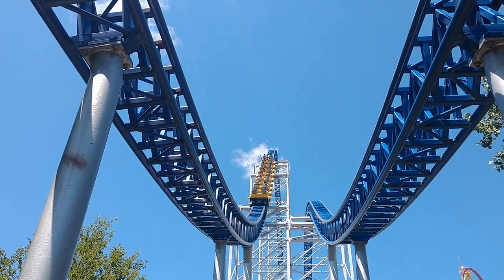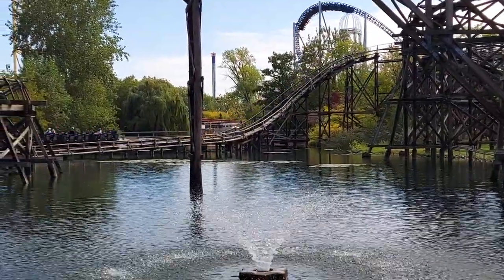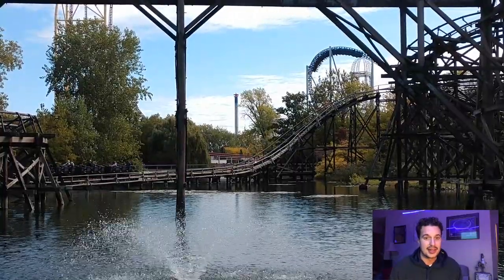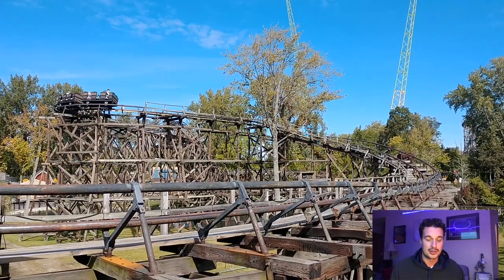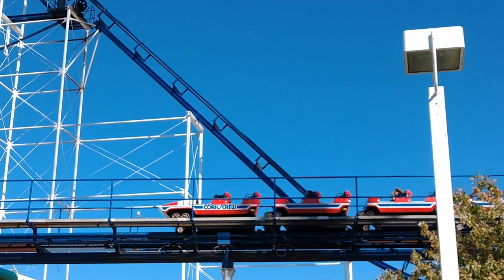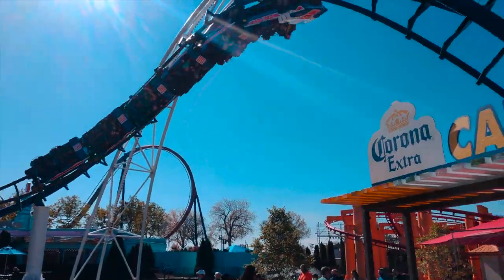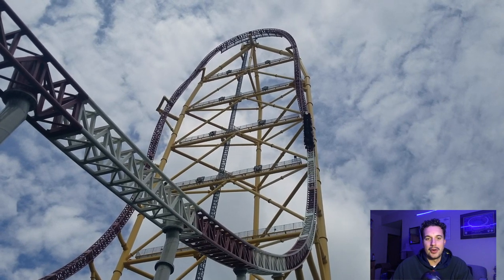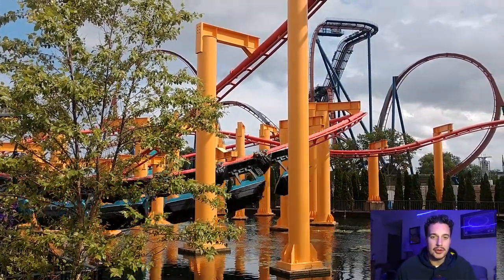Don't Trash Cedar Creek Mine Ride at Cedar Point!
Cedar Point will have to demolish a roller coaster sooner or later. Which one will it be? Cedar Creek Mine Ride should not be it and in this video is why.